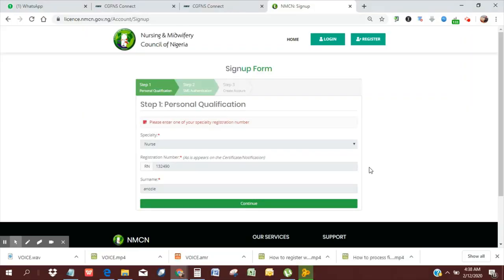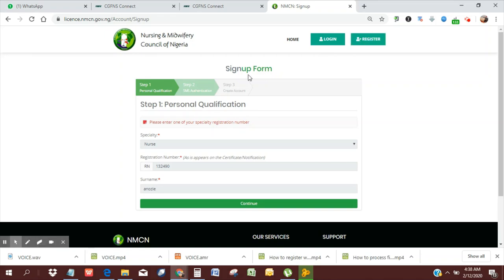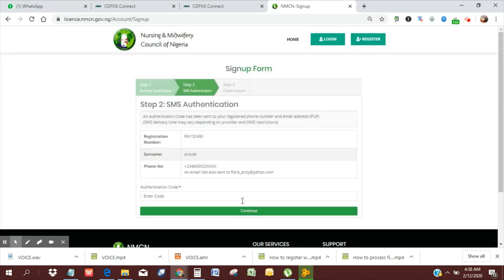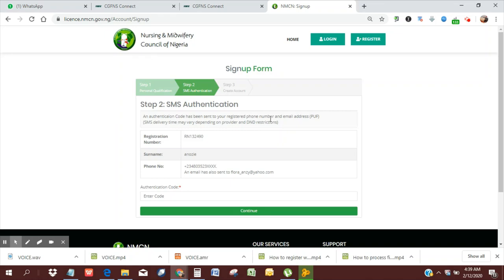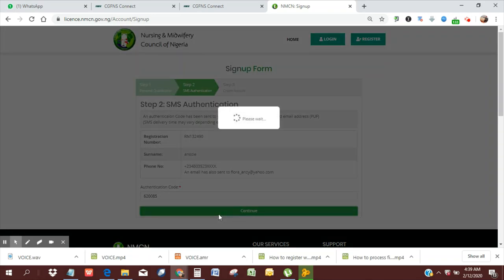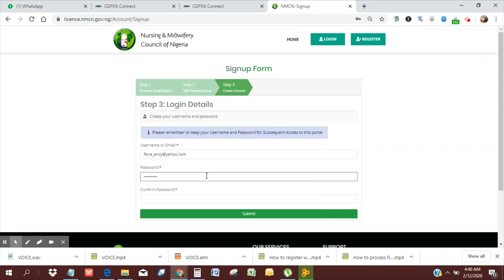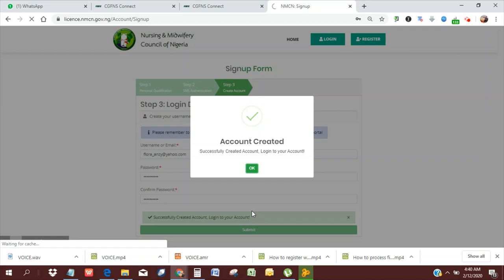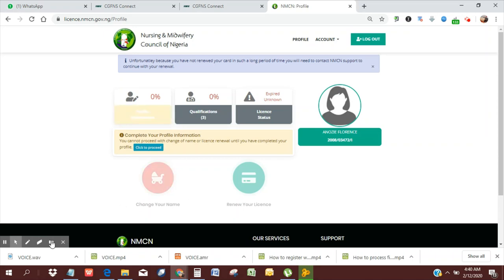How to create an account on Nursing & Midwifery Council of Nigeria LIcense Renewal Portal in 5 mins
The Nursing and Midwifery Council self-service portal was developed for the management of member profiles and the renewal of licenses

This video guides users on the creation of an account on the portal